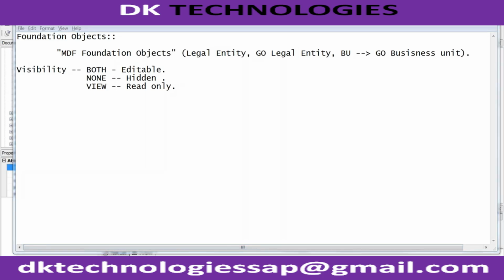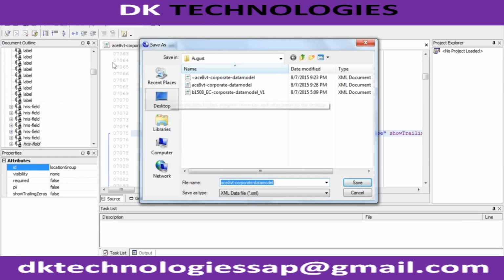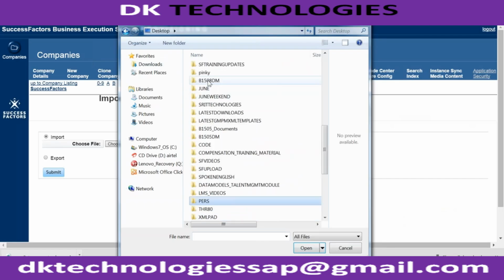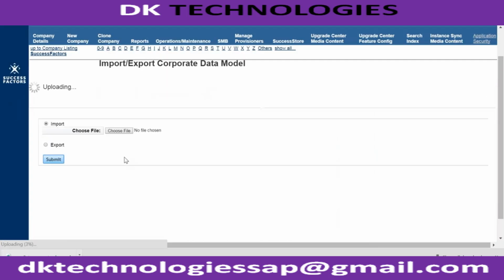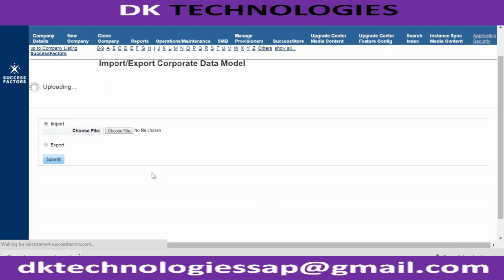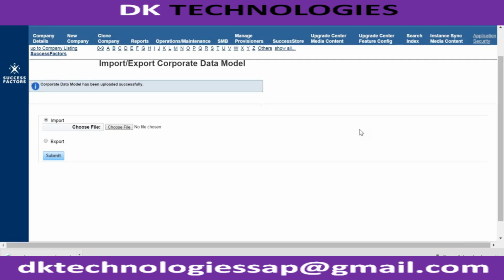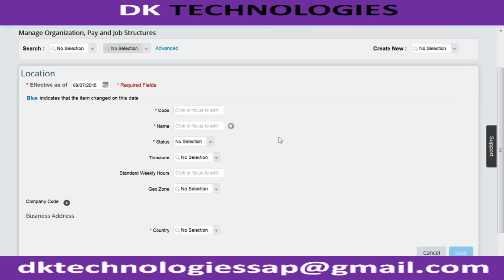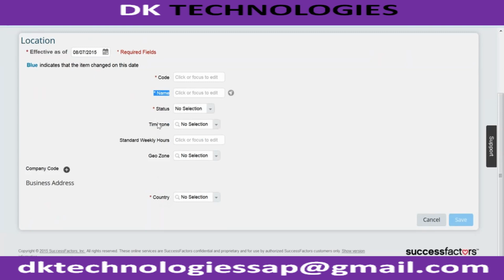88 How to Configure Employee Central B1508 | Success Factors Employee Central | DK TECHNOLOGIES